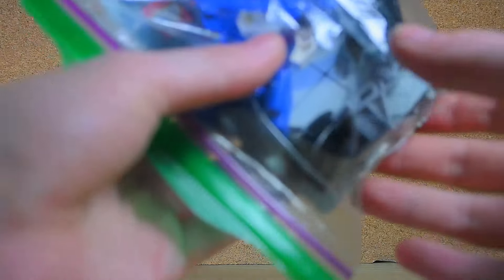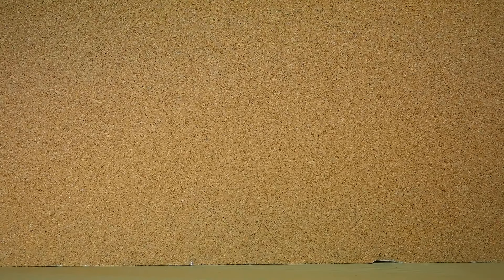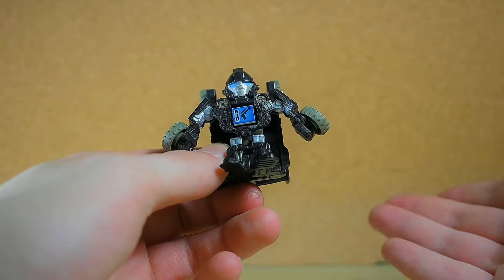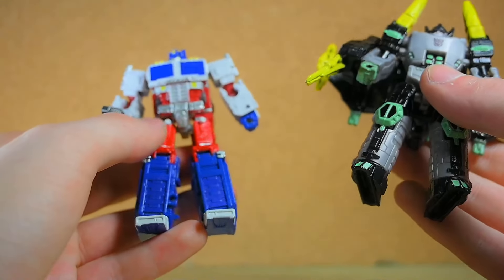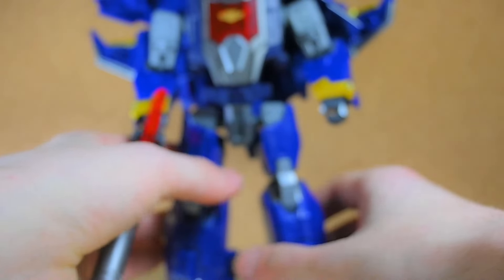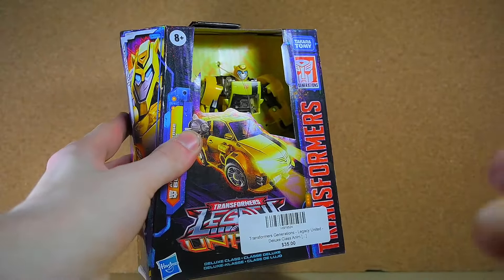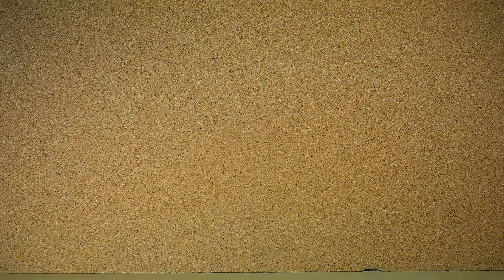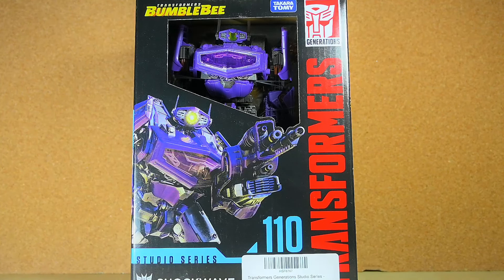TOY FAIR HAUL: LEGO, Transformers Legacy, Studio Series, Customs, Mini-Cons & More (May 25th 2024)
In this haul, I came back from the Victoria's Ultimate Hobby and Toy Fair presented by Cherry Bomb Toys, and I got some stuff from LEGO Sports Hockey, Exo-Force, Transformers Armada Mini-Cons, Customs, Bot Shots, Shattered Glass, Generation 1 Reissues, Generations Legacy Evolution, United, and Studio Series.